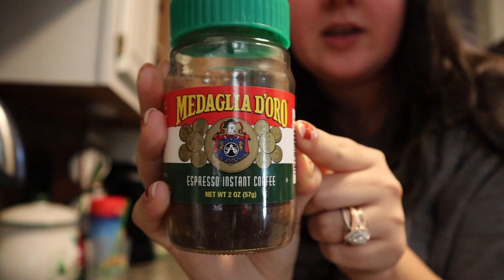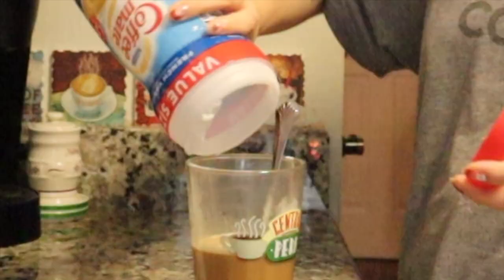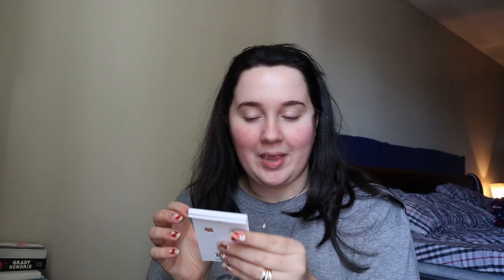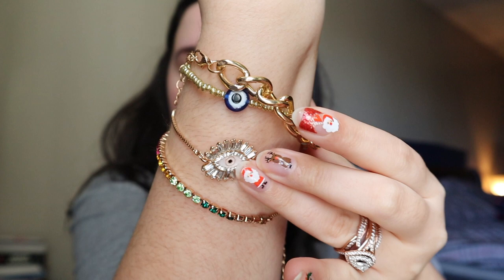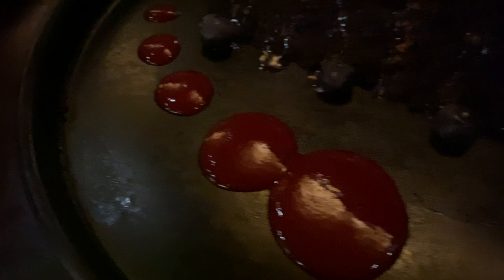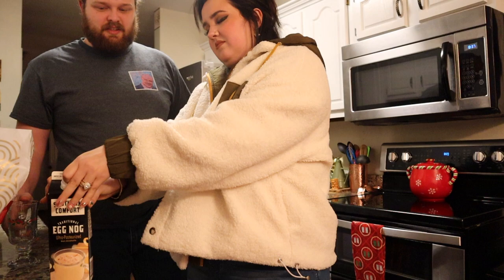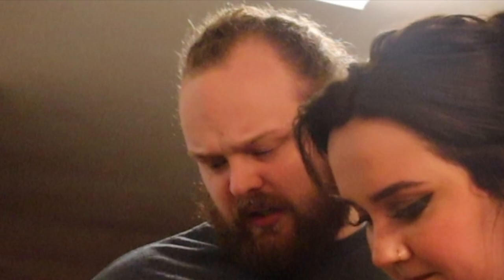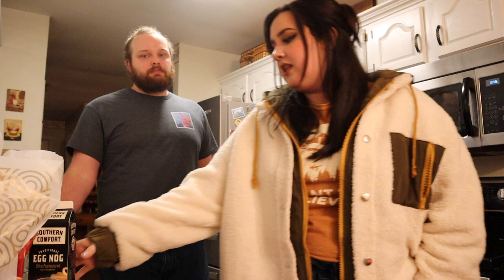trying EGG NOG for the first time *do not recommend*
Hey friends, in today's video we are trying egg nog for the first time! Cody and I are taste testing and the consensus is that egg nog is horrible, I do not recommend. Let me know what you think about egg nog and if you have tried it before. Also, in this vlog I am getting ready and we are going to pf Changs for a date!

I’m here every Tuesday and Thursday so don’t miss it!

See ya later, byeeeeee.